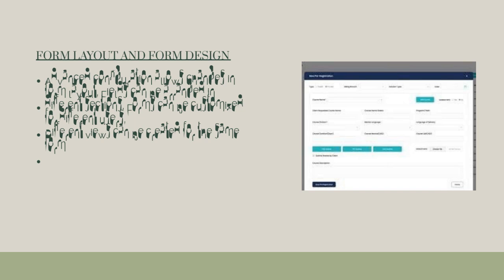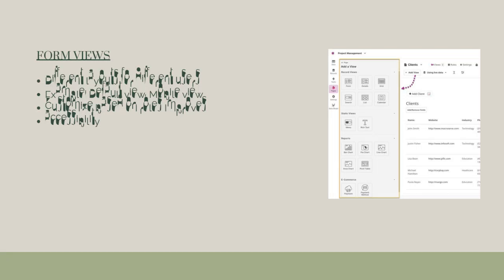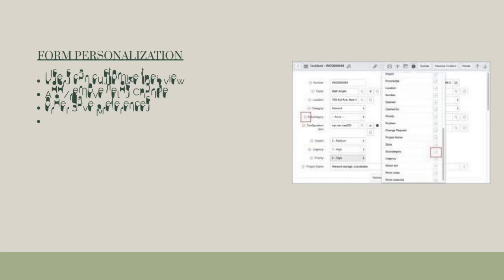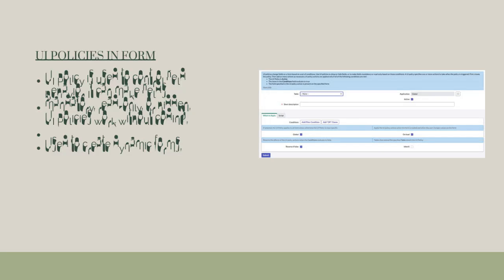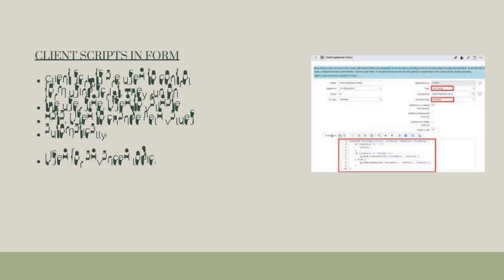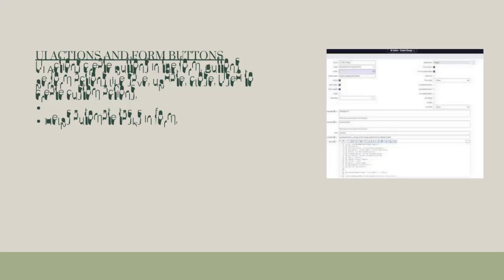Advanced Form Configuration in ServiceNow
Advanced Form Configuration